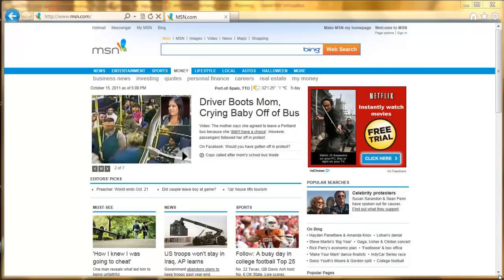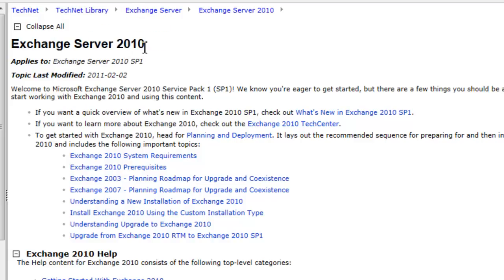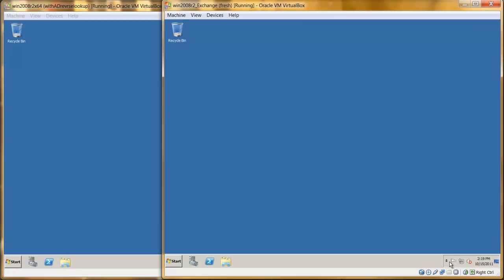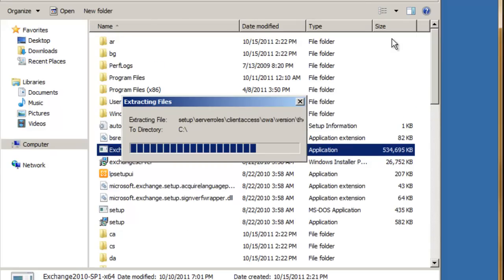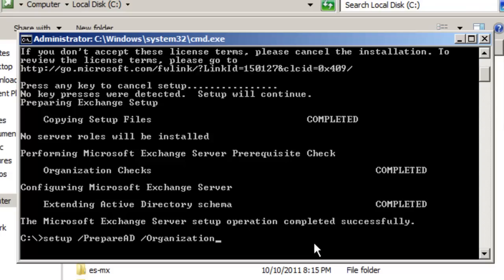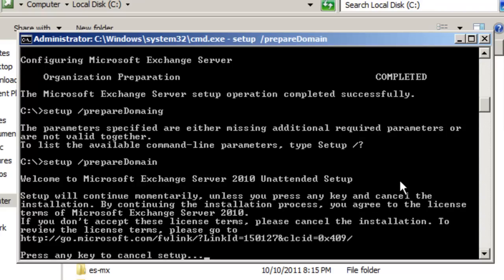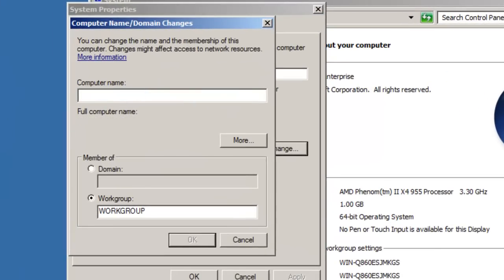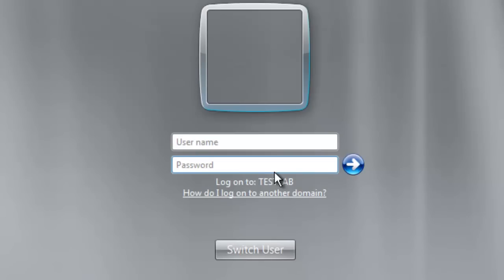[HD] How to install Microsoft Exchange Server 2010 SP1 on Virtual Box [1/2]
Two Part Series demonstrating how you can install Microsoft Exchange Server 2010 Service Pack 1 (SP1) on Virtual Box in a Windows Server 2008 R2 SP1 OS.